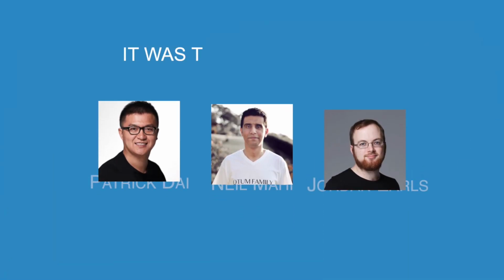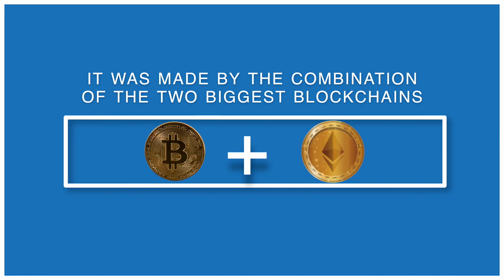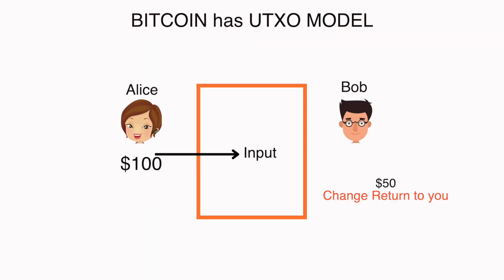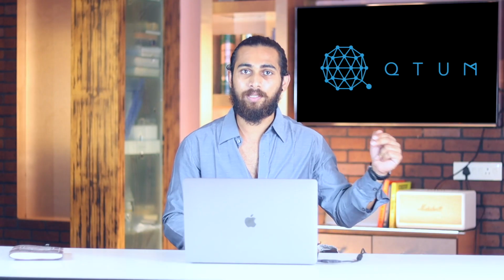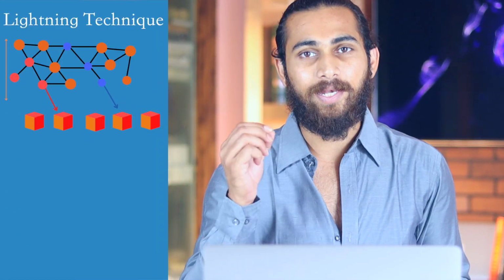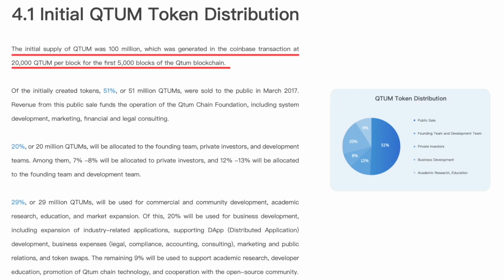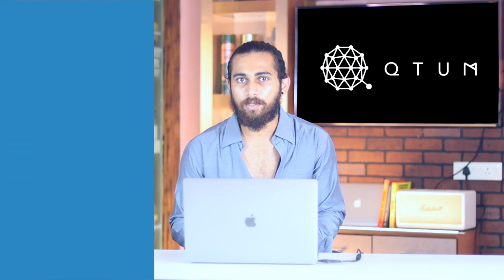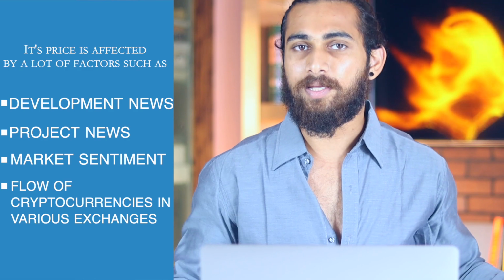Qtum Coin - Guide to Investing in Qtum Coin | Qtum Coin Price Prediction 2021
In this episode, I am going to answer all your questions about QTUM and tell you everything you need to know, and at the end of this video, I will give you my opinion and tell you my price prediction, So, if you are

planning to buy QTUM or have QTUM already, do make sure you watch till the end.

00:00 - Introduction to Qtum Coin
01:30 - What is Qtum Coin?
03:30 - How Qtum Works?
04:12 - How UTXO Works?
04:48 - Understanding Qtum Crypto Project
05:11 - What is Account Abstraction Layer?
05:42 -  Qtum coin use
05:53 - Problem of Consensus Algorithm
06:42 - How much Funds Qtum Project Raised?
07:08 - Qtum coin partnership
08:00 - Problems with Qtum coin
08:20 - Qtum Project Token Distribution
08:42 - Qtum Staking
08:58 -   Should you Invest in Qtum now?
09:29 - Qtum Coin Price Prediction 2021